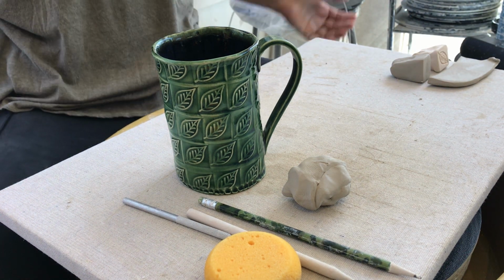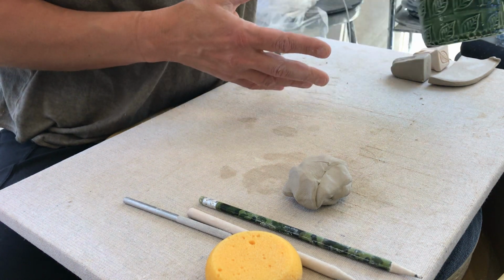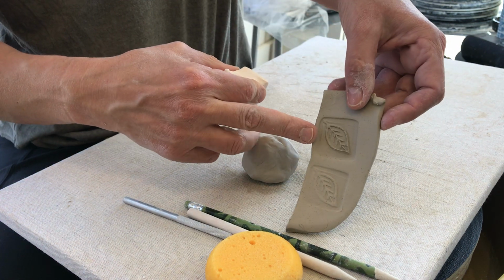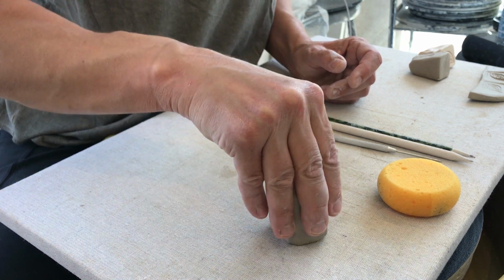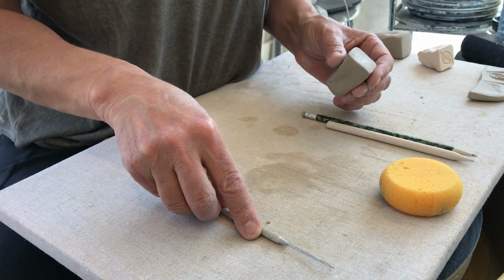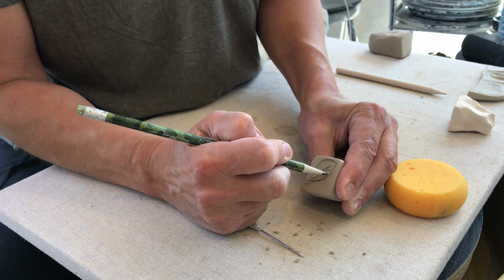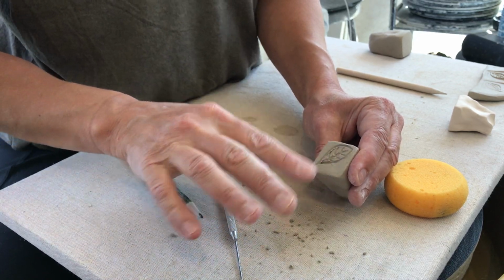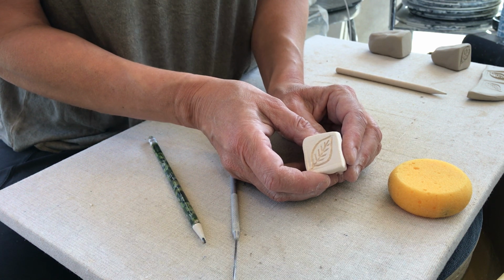How to Design and Make Your own Clay Stamp with Clay Hand Building Video #4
This video is awesome as it shows the viewer how to design their own stamp from clay to use as texture for clay.  The stamp needs to be bisque fired before using.  This is an awesome project to make with extra clay scraps.  Poly Backed Canvas work boards can be purchased at MuddyPawsPotteryShop on Etsy.com